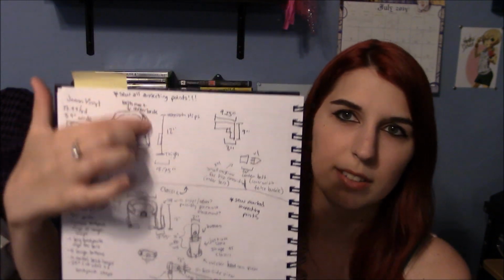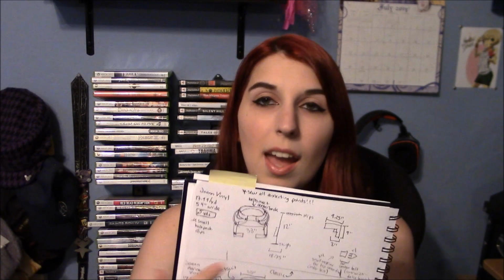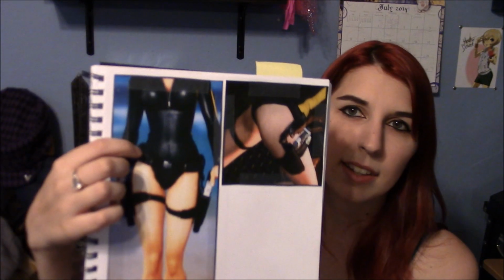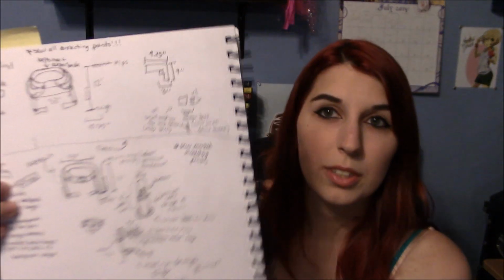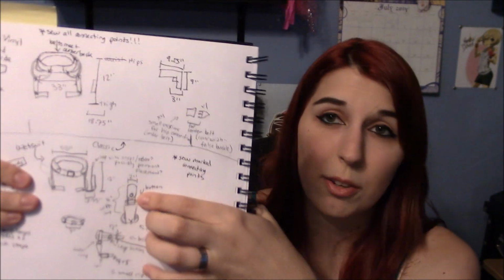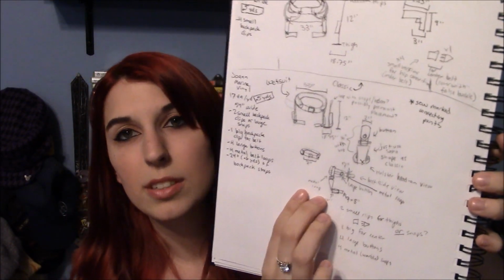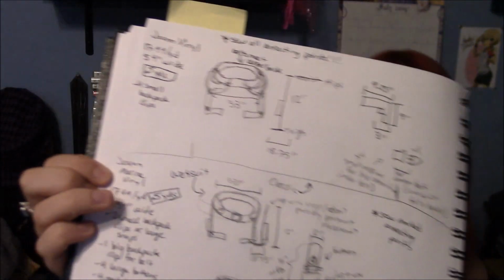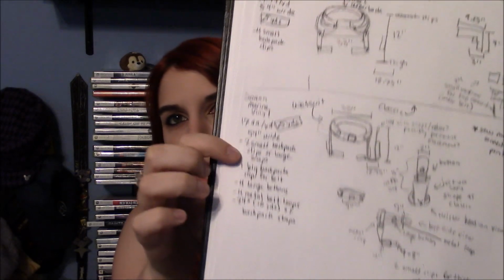Holster/Belt Pattern Tutorial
Alright! I finally have something to post xD

I started working on my Lara Croft holsters (which have to be done in a week!) so I figured I'd start another tutorial series!

I made a post on Instagram about how to make the belt curve